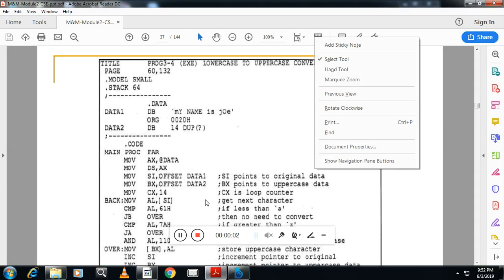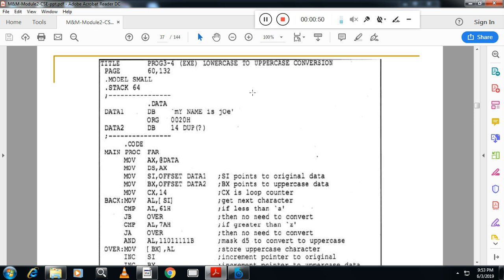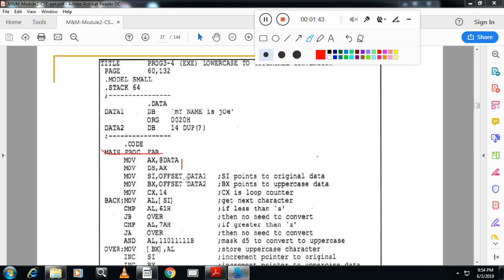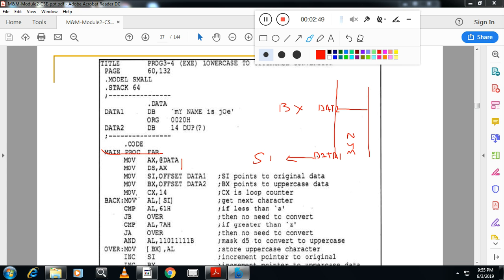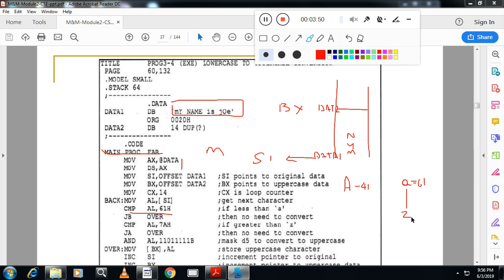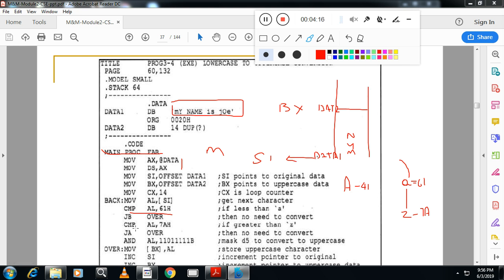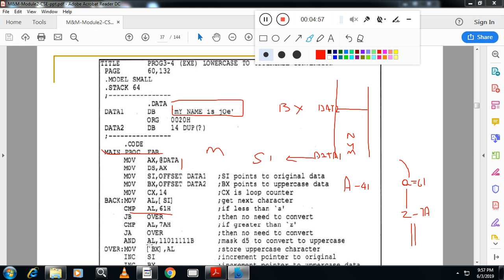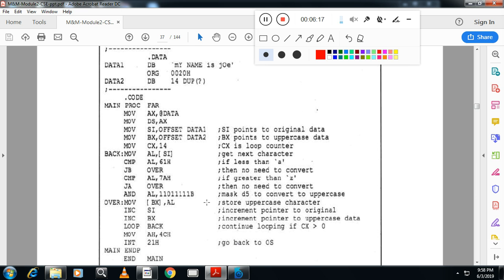mp-mod2-lower to upper case